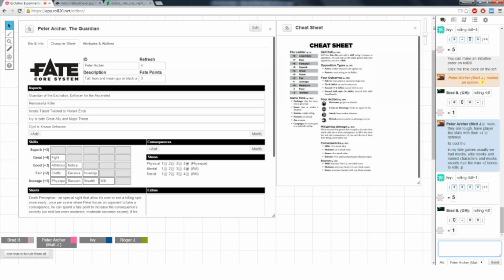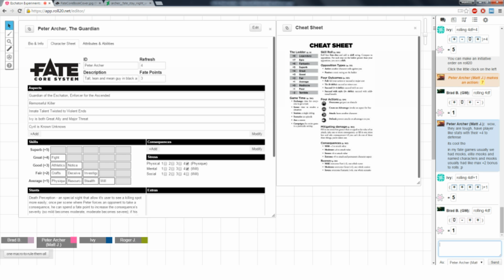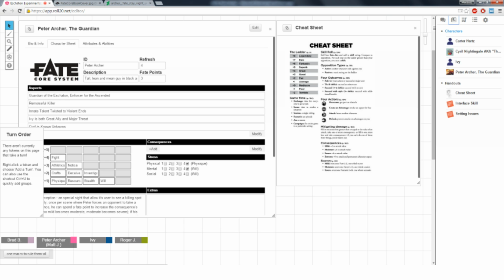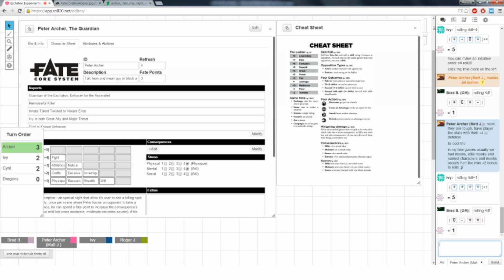★Fate - Eschaton Experiments - Part 5★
On the planet Wolf (?), an Ascended human called Peter Archer, both enforcer and a guardian, alongside his trusty comrade Ivy and a few others, takes on another mission that might involve fighting dragons among few things. How will this go? Find out by watching the recordings from this one-shot.

Fate is a generic role-playing game system based on the FUDGE gaming system. It has no fixed setting, traits, or genre and is customizable. It was designed by Fred Hicks and Rob Donoghue and published by Evil Hat Productions.